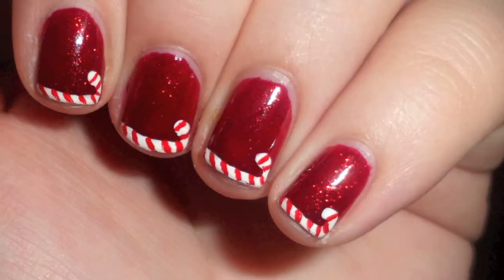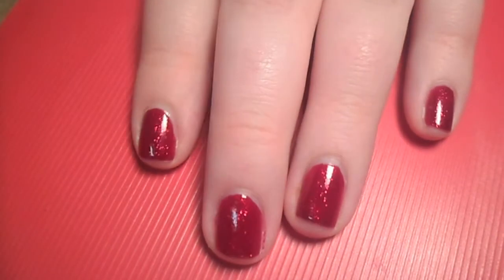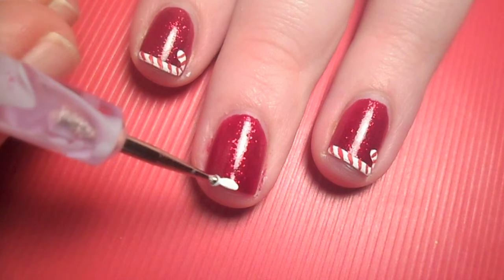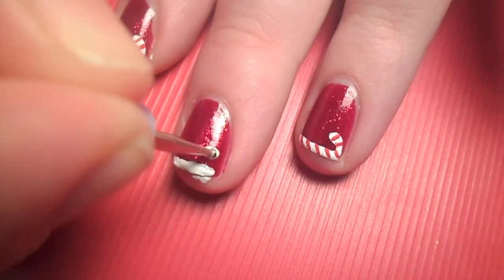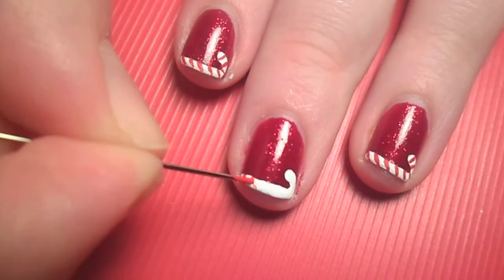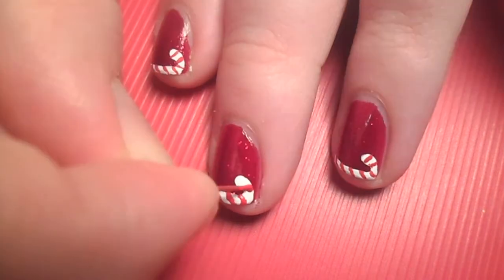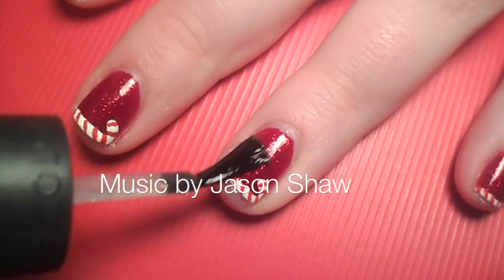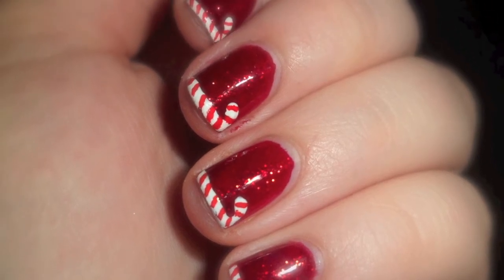Candy Cane Nail Tips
'Carol of the Bells' Jason Shaw (Audionautix.com)